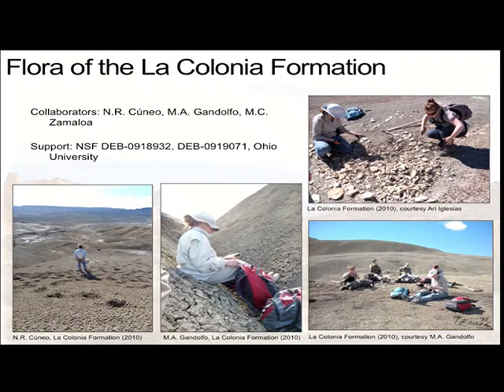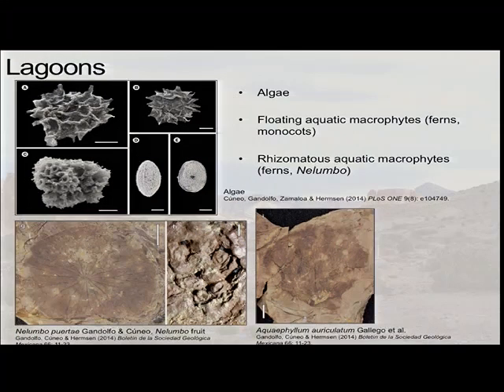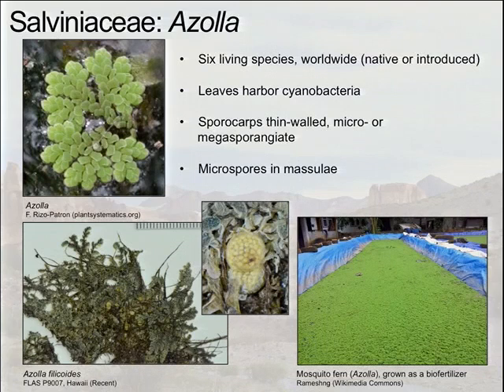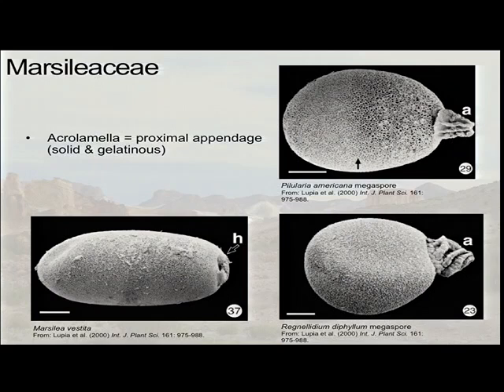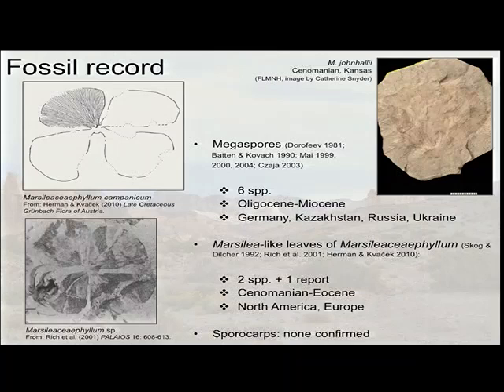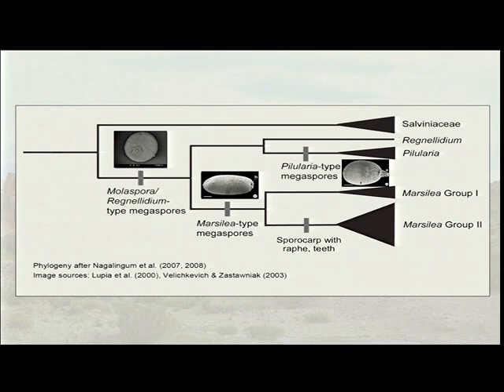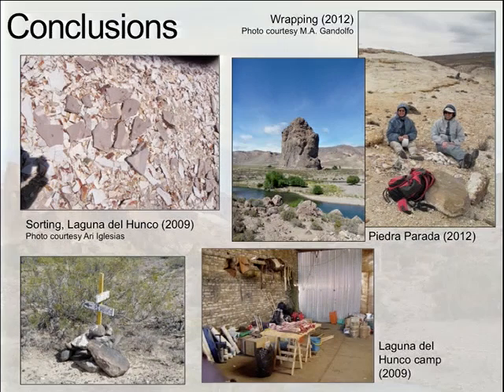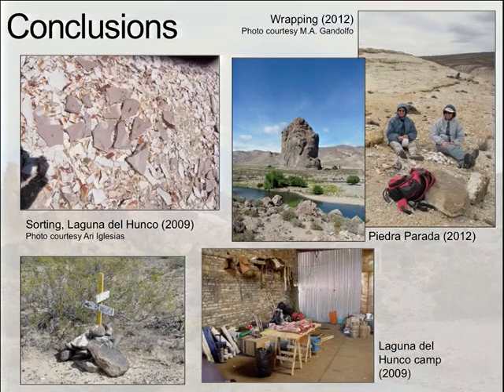UM EEB Thursday Seminar. Dr. Elizabeth Hermsen, Ohio University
University of Michigan Department of Ecology and Evolutionary Biology Thursday Seminar. Oct 1, 2015. Water ferns, ancient wetlands, and a case of mistaken identity.